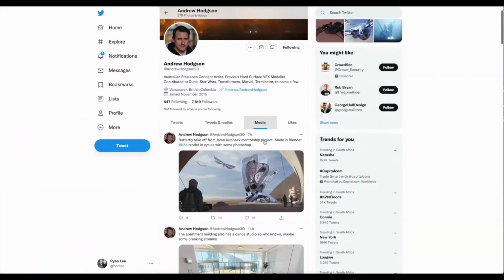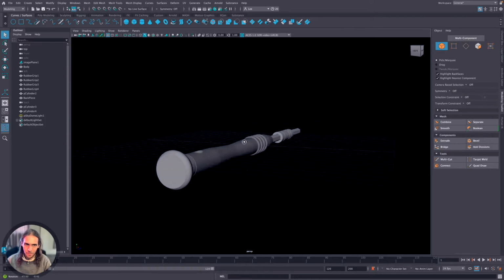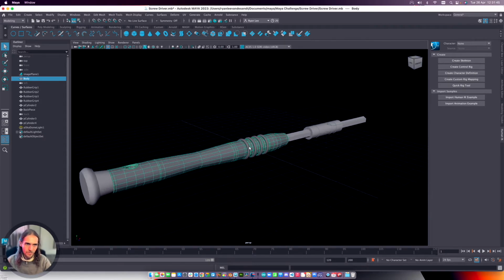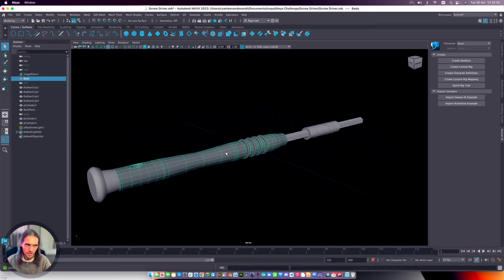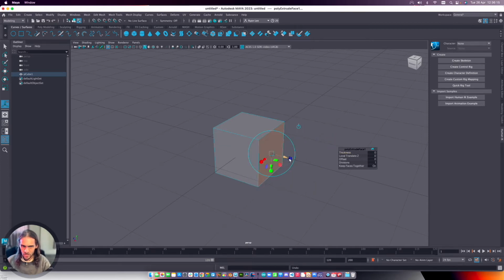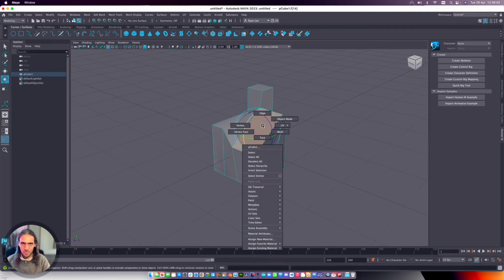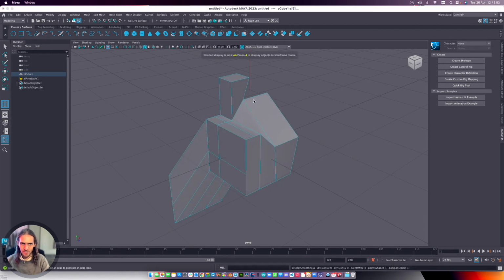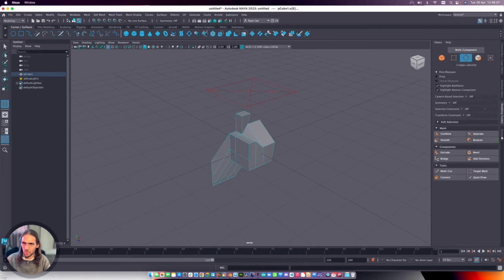Blender User in Maya | Wanna Try Maya Getting Started with Autodesk Maya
From Blender to Maya; A Great VFX artist is flexible with his Tools. So I Learn Maya and give you the quick shortcuts to get you Working straight away!
Learn Maya interface; Learn the manipulation tools; Tool box; Outliner; Rotate, Pan, Track Tilt, Zoom, Focus Select All and deselect all in Maya. Go into object mode, and back into edit mode in Maya. Abit about substance.
Navigation
    1. Rotate around (Option/Alt + Left Click)
    2. Pan / Tilt (Middle Mouse Button / Create your own short cut)
    3. Zoom (Mouse Scroll)
    4. Focus on selected (F)
    5. Frame all (A)
    6. Select all
    7. Deselect all
    8. Object Mode / Edit Mode (Right Click Hold)
    9. PIE menu to Manipulate  (Shift + Right Click Hold)
    10. Pie Menu with different views (Space Bar + Right Click)
Manipulation Tools and methods
    1. Create a Shape and extrude
    2. Insert Loop
    3. Select edge loop (double click edge)
    4. Select Vertices
    5. Select Edges
    6. Select faces
    7. Different shades (1,2,3)
    8. Different Render Views 4-Wireframe, 5-Shaded Smooth, 6-Shaded + Textured, 7-Use all Lights